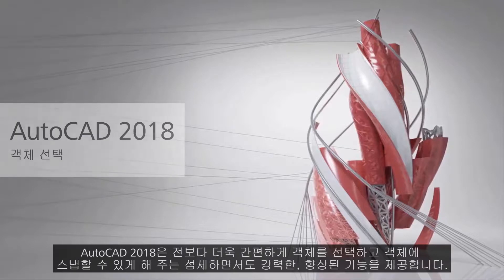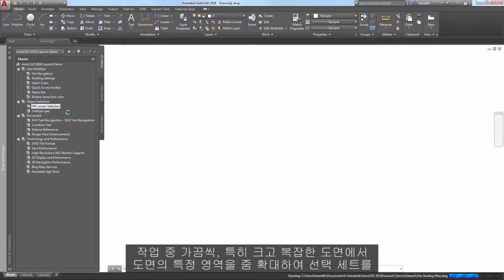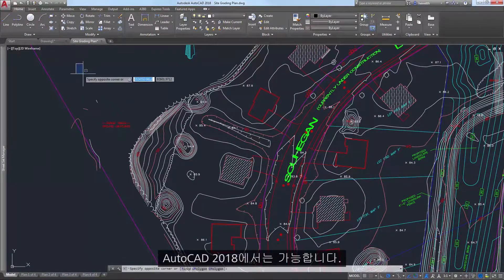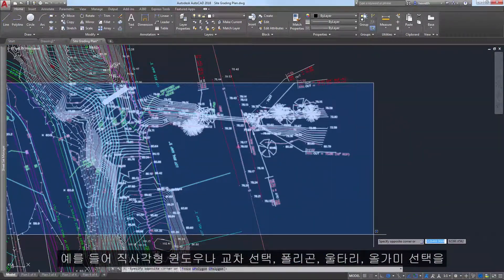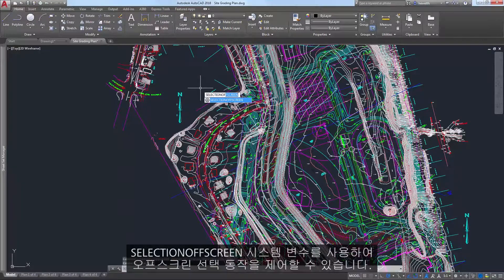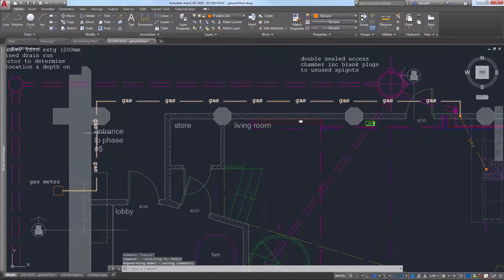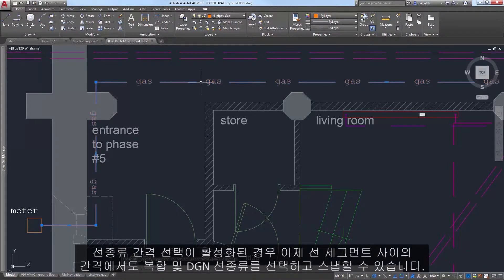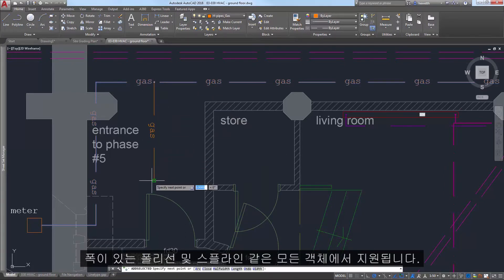AutoCAD 2018 주요 기능 (2) 객체 선택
AutoCAD 2018은 이전 버전보다 더 간편하게 객체를 선택하고 객체에 스냅할 수 있게 해 주는 섬세하고도 강력한, 향상된 기능을 제공합니다.

오토데스크에 대한 최신 제품 정보와 다양한 소식을 확인해 보세요.